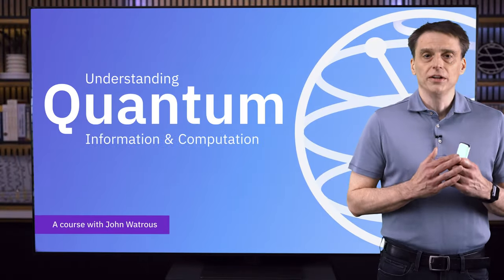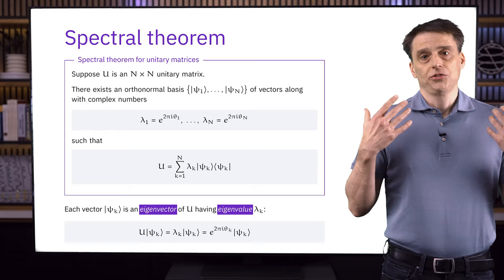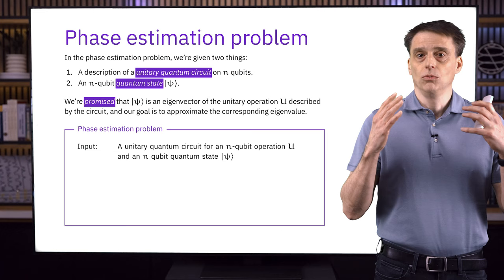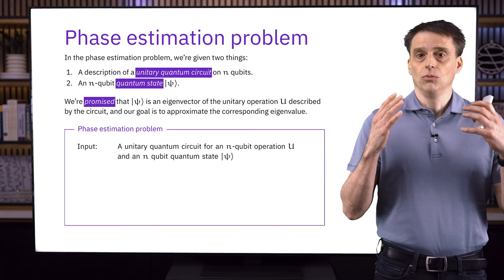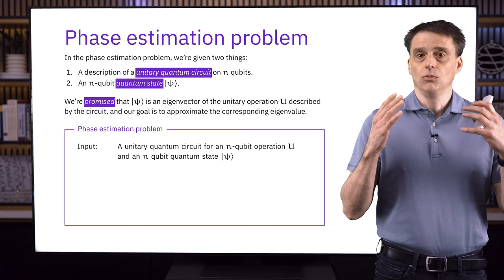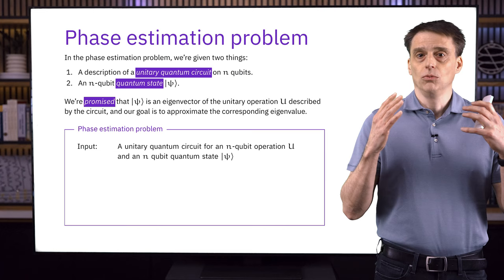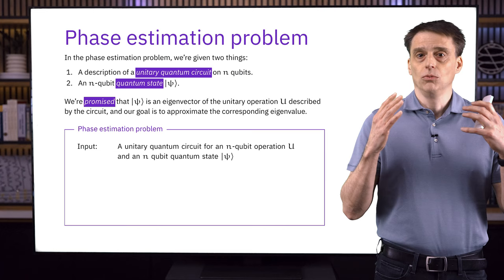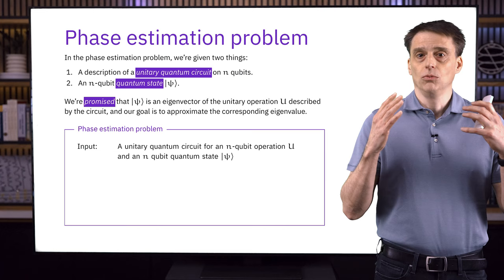Phase Estimation & Factoring | Understanding Quantum Information & Computation: Lesson 07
This lesson discusses the phase estimation problem and a quantum algorithm to solve it. By applying this algorithm to a number-theoretic problem known as the order-finding problem, we obtain Shor’s algorithm, which is an efficient quantum algorithm for the integer factorization problem. Along the way, we’ll encounter the quantum Fourier transform and see how it can be efficiently implemented.

Additional materials for this course, including written text, Qiskit implementations, and slides in pdf format, can be found on IBM Quantum Learning by following this

0:00 — Introduction
0:58 — Overview
2:40 — Spectral theorem
5:43 — Phase estimation problem
11:53 — Warm-up: using phase kickback
17:24 — Iterating the unitary operation
19:39 — Two control qubits
26:43 — Two-qubit phase estimation
32:25 — Quantum Fourier transform
35:44 — Circuits for the QFT
41:41 — Phase estimation procedure
48:29 — The order-finding problem
53:25 — Order-finding by phase-estimation
55:07 — Eigenvectors and eigenvalues
59:20 — A convenient eigenvector
1:02:04 — A random eigenvector
1:05:37 — Implementation
1:10:55 — Factoring through order-finding
1:14:48 — Conclusion